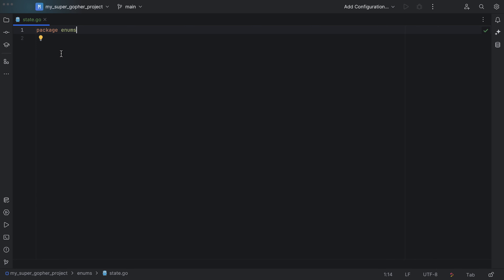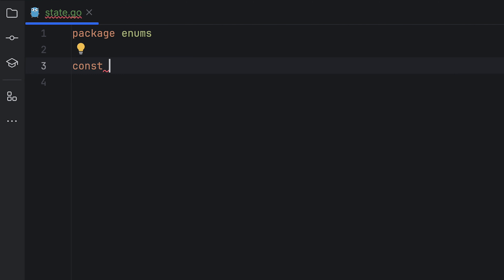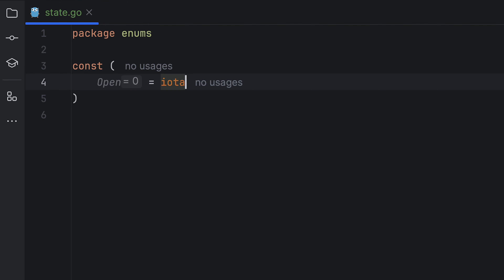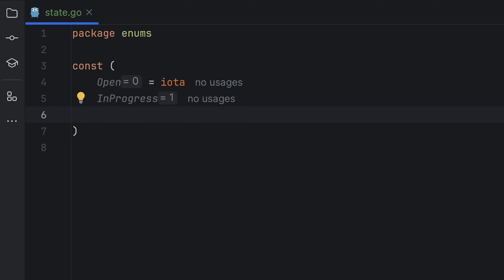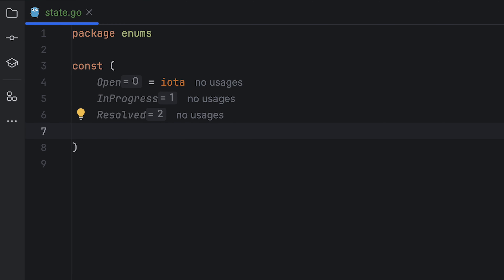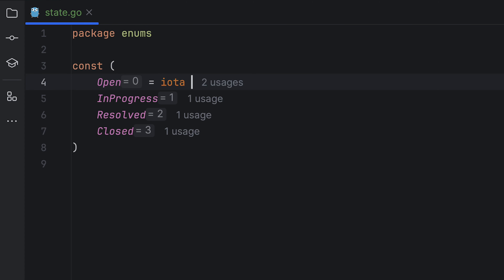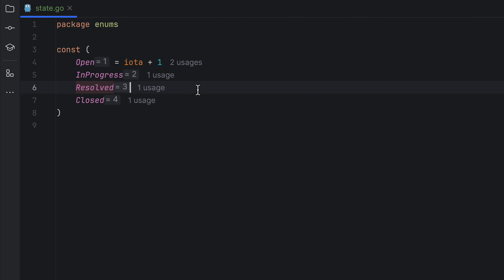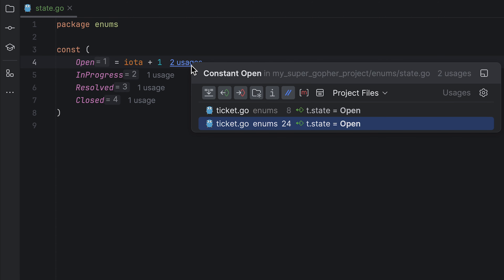Idiomatic Go Enums Explained, with GoLand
In this video, we explore idiomatic Go enums and how to work with them using GoLand. Try now

Whether you're a beginner or an experienced Go developer, don't miss out on this opportunity to improve your development workflow. Unlock the full potential of Go enums with GoLand!